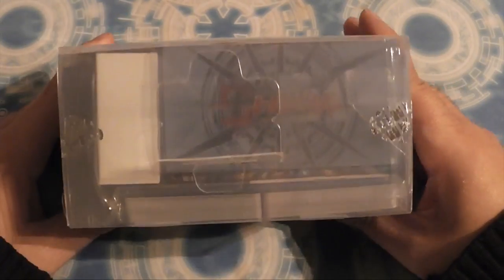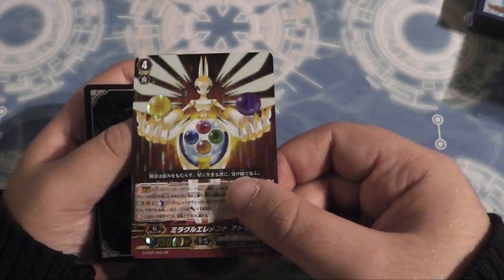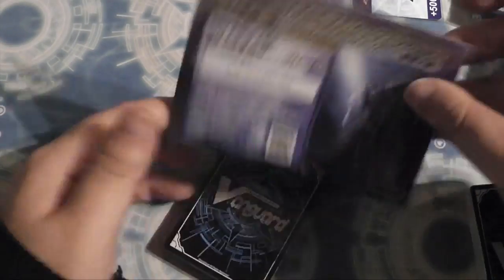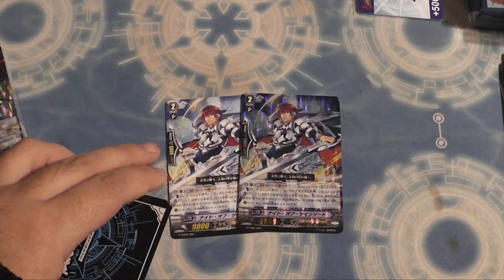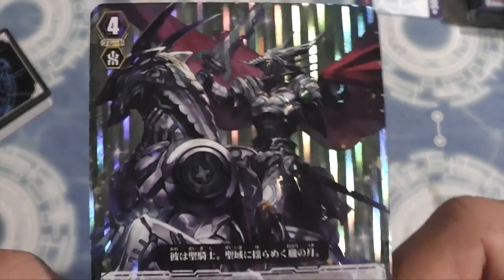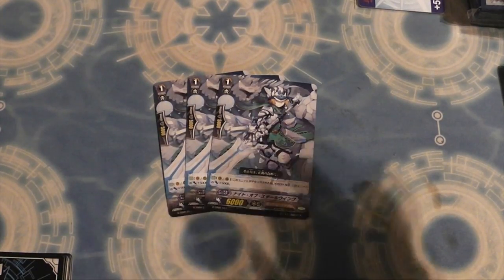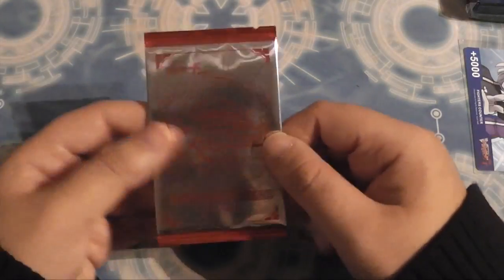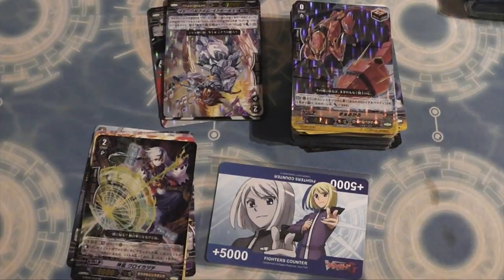Unboxing G-TD02 - Divine Swordsman of the Shiny Star Supply Set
...In which Phil (assisted by Ed and Lena) take a peek at the Royal Paladin supply set

Like our playmats? for all the info you need to get your own playmat!